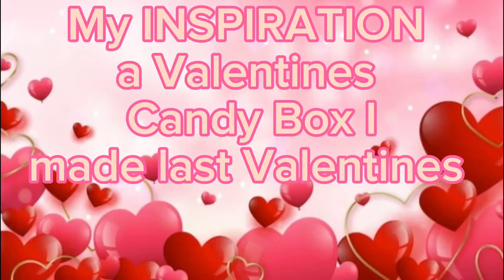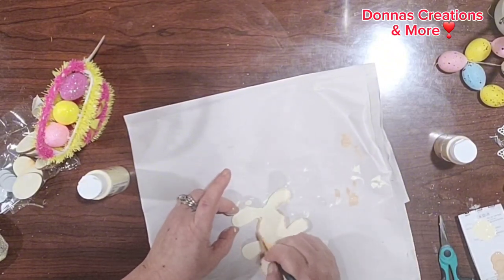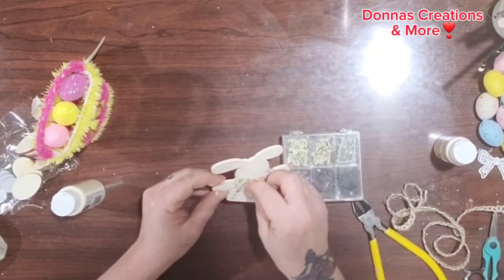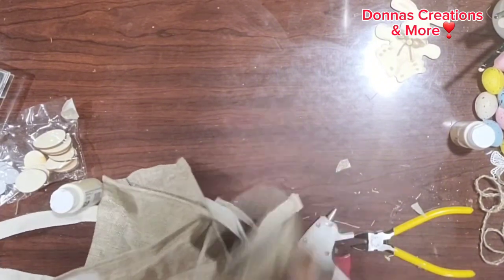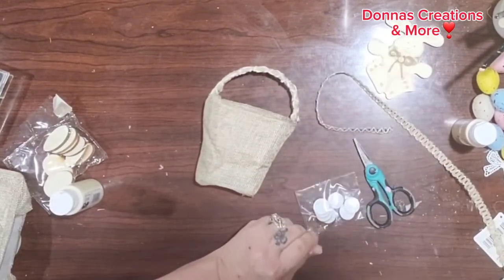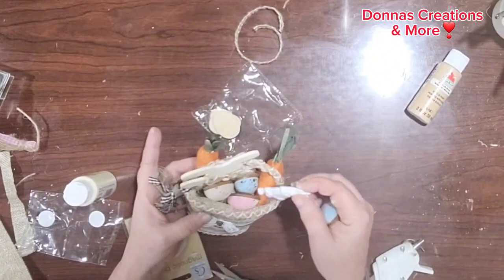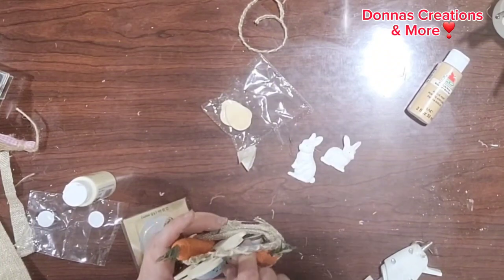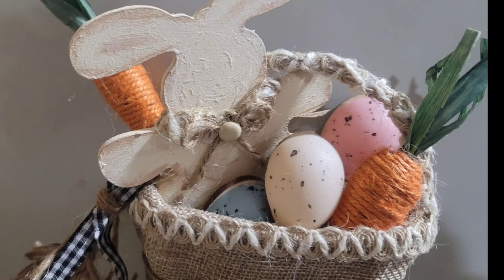✨️Farmhouse Easter DIY'S ✨️/ Lets Decorate ✨️Kitchen Fridge ✨️Tier Tray✨️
Why not decorate your fridge also for the holidays?  I've made here a complete farmhouse Easter decor add magnets like I did or use for tier tray